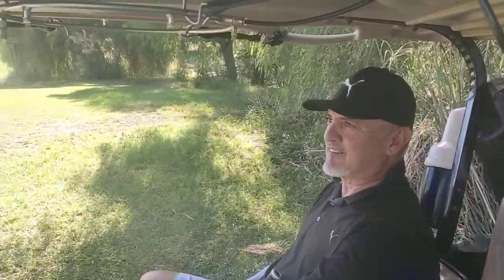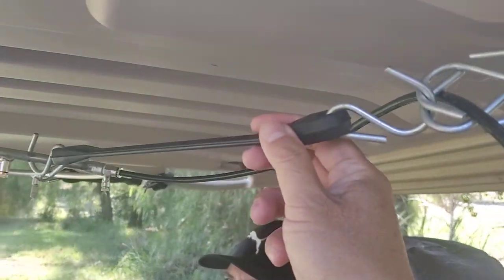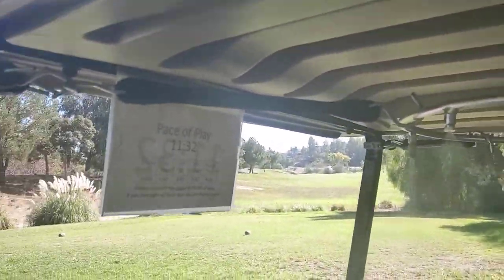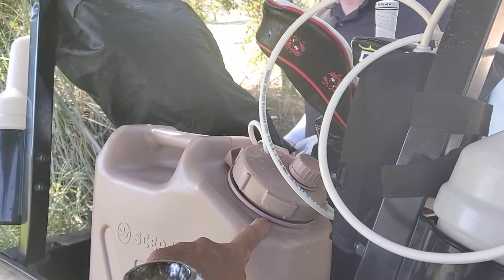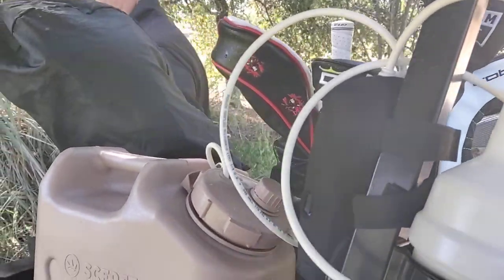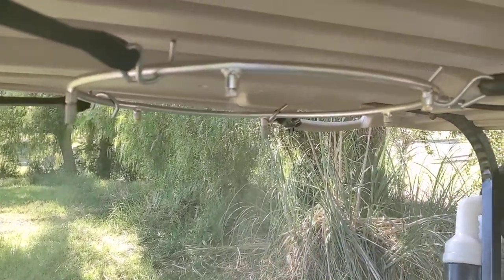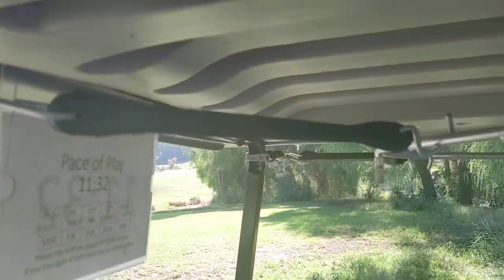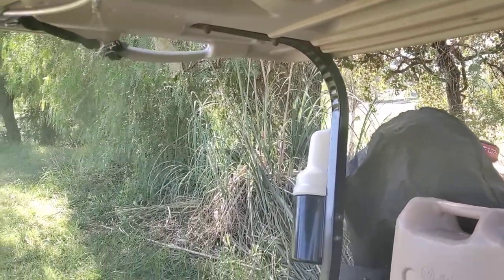Keeping cool while playing golf in hot weather.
Portable misting setup for the golf cart to keep you cool in hot weather.